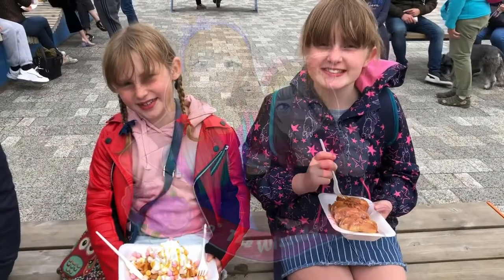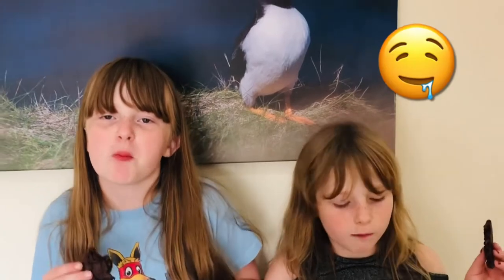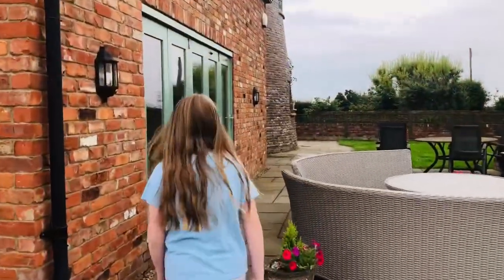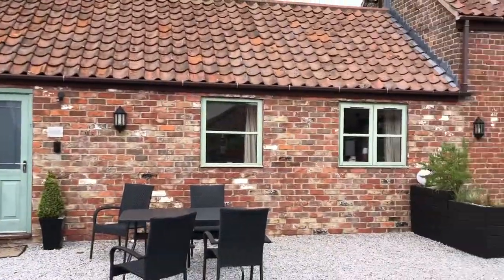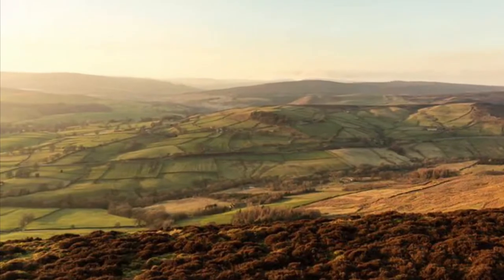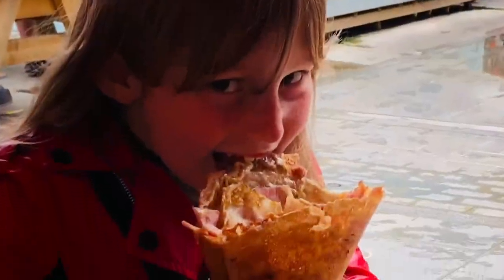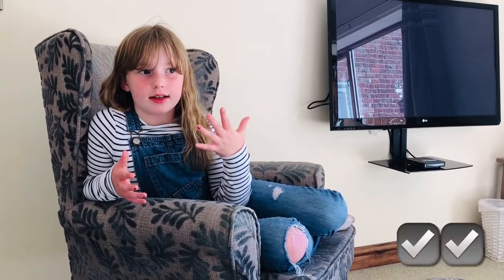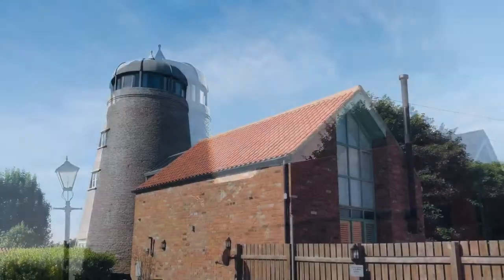We visit PK Cottages | Bempton | North Yorkshire | Holiday Cottage | Travel Vlog | Staycation UK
Yorkshire Moor Picture by Jamie Davies from Unsplash